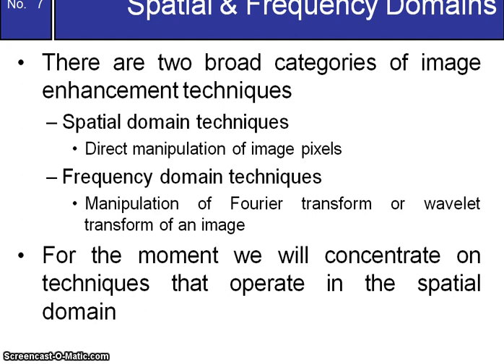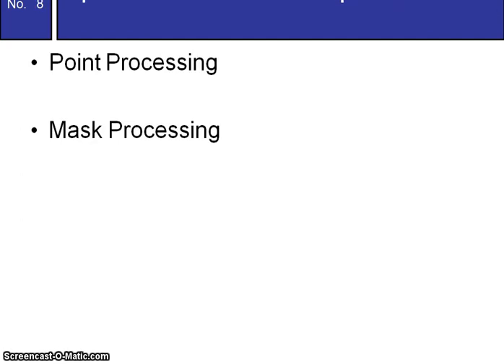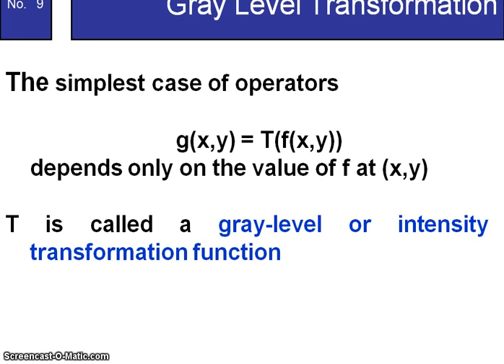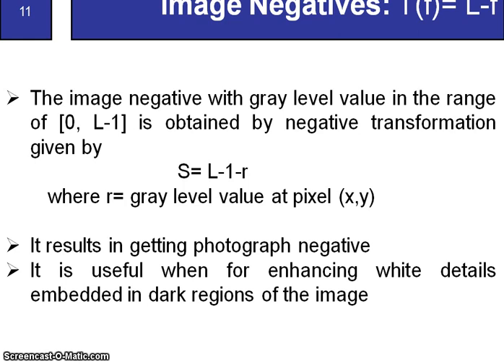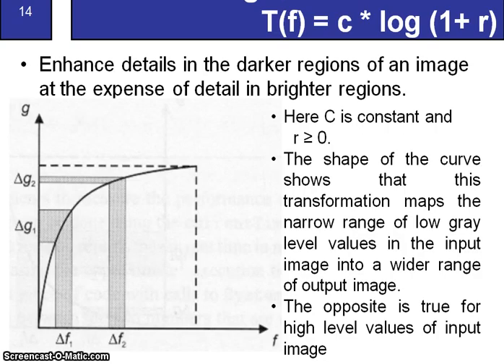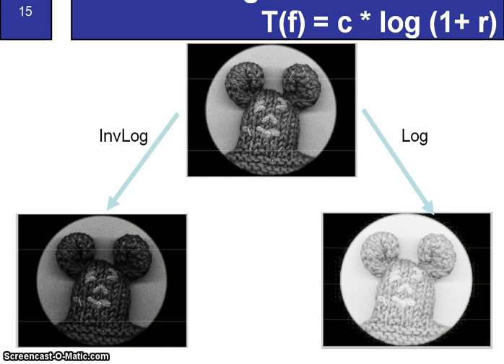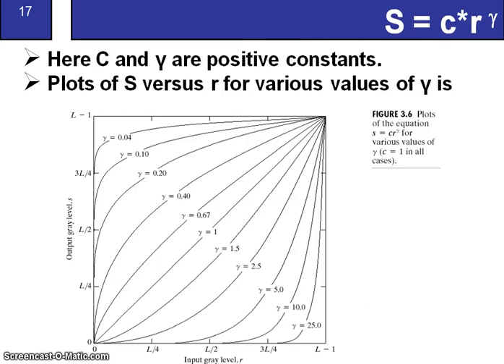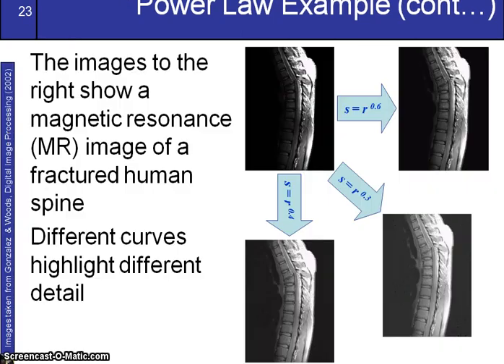Image Enhancement in Spatial Domain